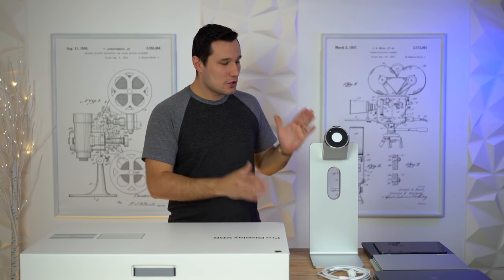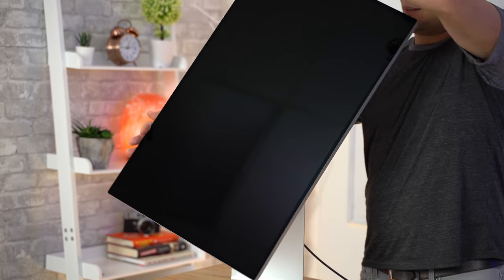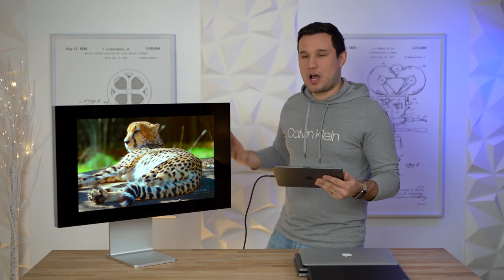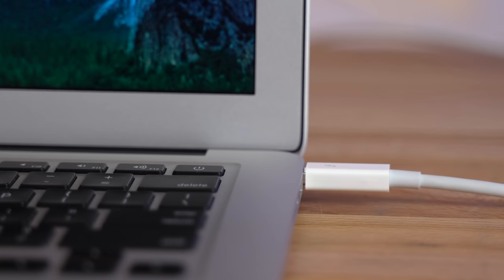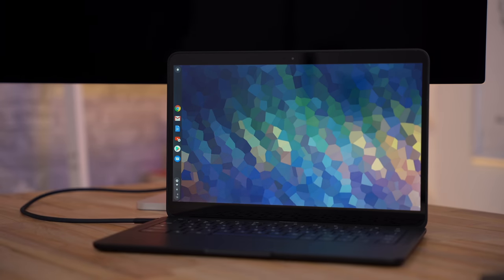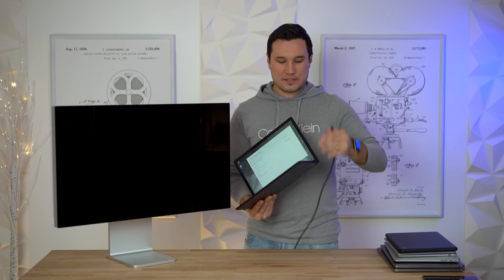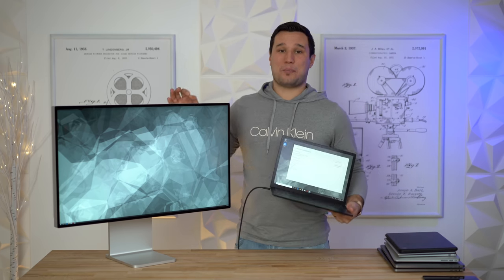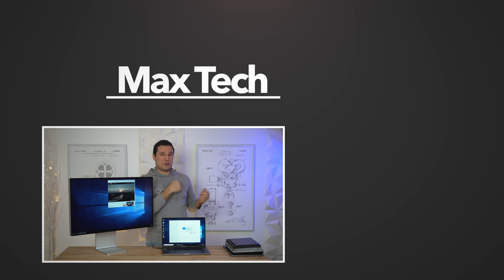6K Pro Display XDR Tested with Macs, Windows PCs, & more!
Does Apples Pro Display XDR work with Thunderbolt 2, USB-C, iPad Pro, or Nvidia graphics?

We unbox the new 2019 Apple ProDisplay XDR and do a first review testing it with 13 different computers including the 2015 MacBook Air that uses thunderbolt 2 connected with Apples thunderbolt 3 to thunderbolt 3 adapter, 2018 15" MacBook Pro, 2017 iMac 5K, iMac Pro, 2019 iMac 5K, 2019 16" MacBook Pro, and iPad Pro.

I also tested the 6K Prodisplay XDR with Windows 10 laptops and computers including the microsoft surface laptop 3, Dell XPS 13 2-in-2 both which use 10th gen intel CPU's and Intel IRIS graphics, an ASUS workstation PC that uses Nvidia Quadro graphics.

Some PC's and Macs connected to the 6K ProDisplay XDR only work in 5K mode but will allow  10-bit 1600 Nits XDR but others will run in 6K but only 8 bit, even a windows computer but some won't work at all.